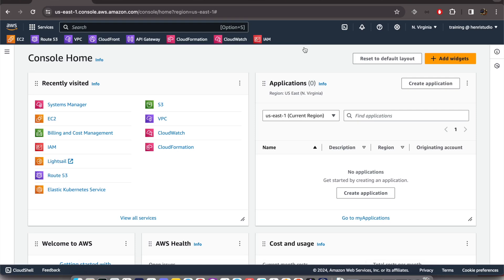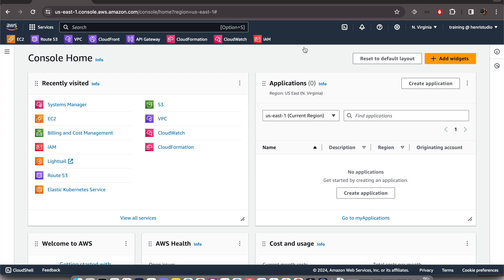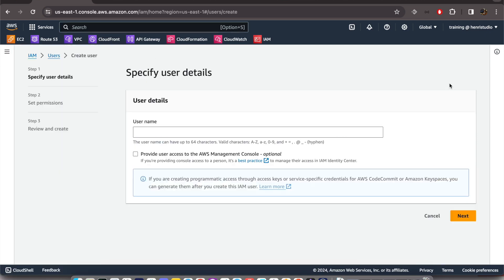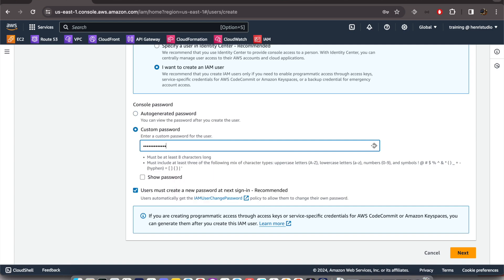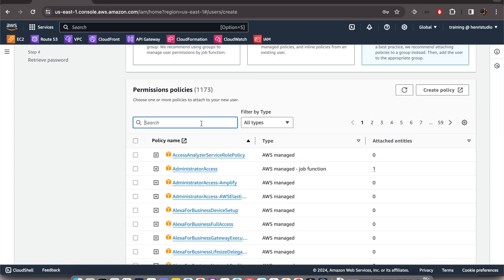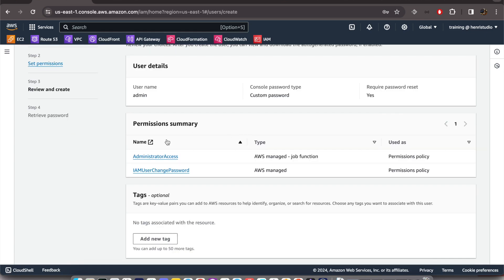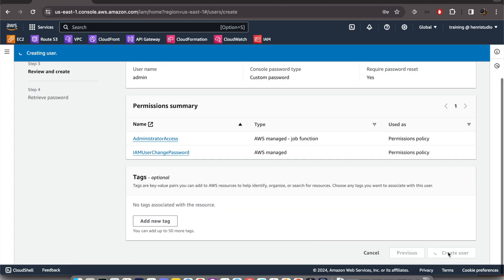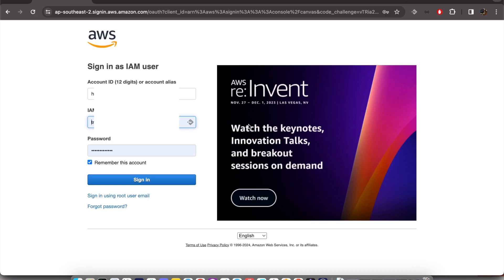How to Create Administrator Account with IAM User AWS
It is not ideal to use root account in daily basis to manage our aws resources. So, in this video i will show you how to create administrator account with IAM user aws.